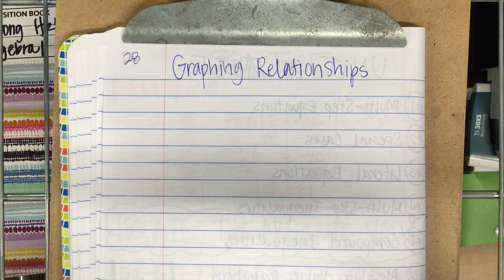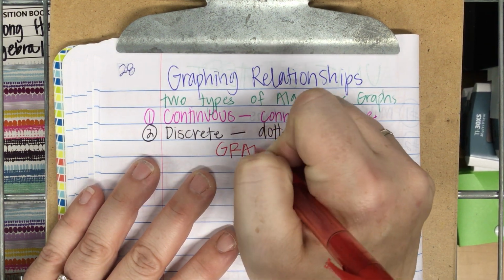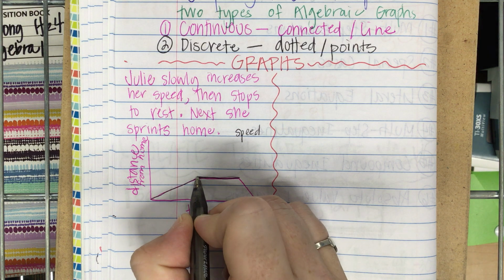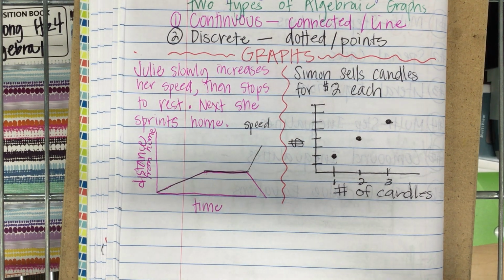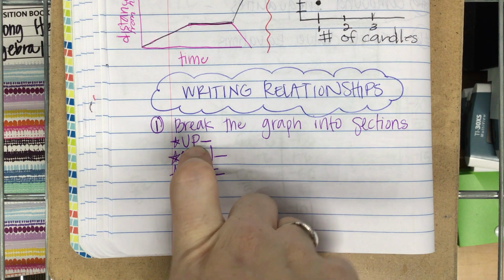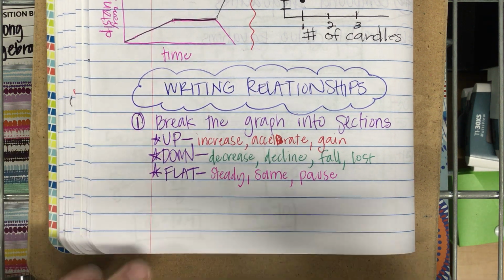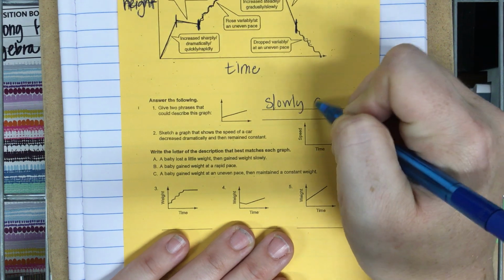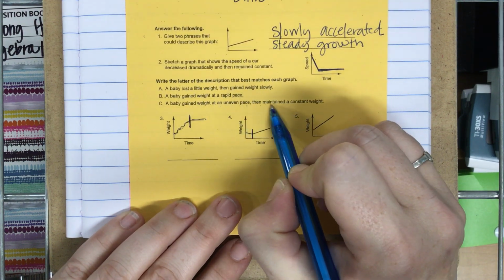Graphing and Modeling Relationships